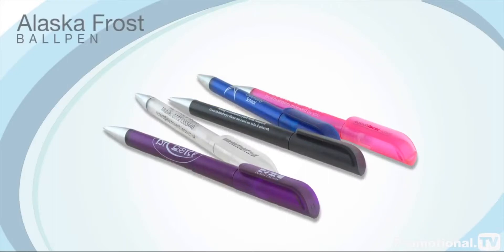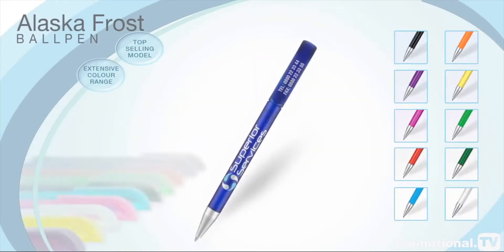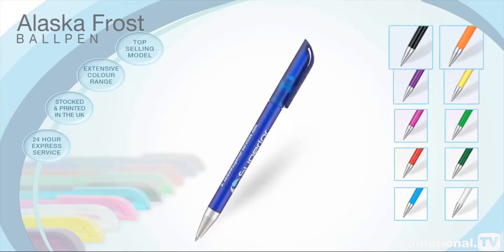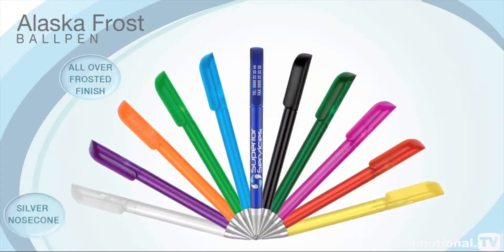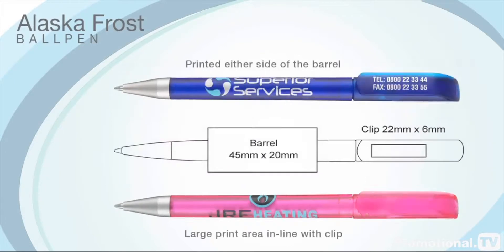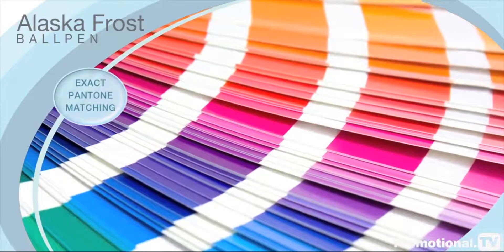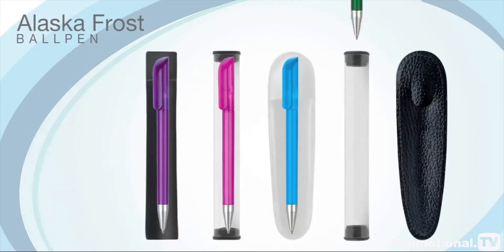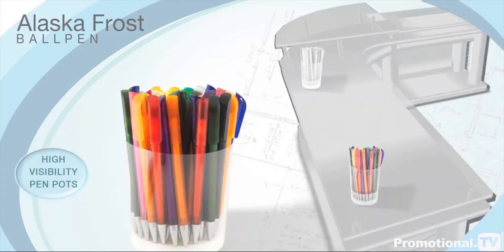Total Merchandise Promotional Product Videos - Alaska Frost Ball Pens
Personalised Alaska Frost Ballpen, a twist-action ballpen in frosted finish with silver trim. A good sized print area to the barrel and clip, 11 colours to choose from, please note that black is a solid colour (not frosted). This pen is available on our 48 hour express dispatch service (strict conditions apply, see below). Ink colour: Black

48 HOUR EXPRESS DISPATCH lead time is based upon a 1 colour print to 1 position and up to 5000 units, order and useable artwork received no later than 11am the day prior to requested dispatch date, ie order/artwork by 11am Monday and dispatched Tuesday, delivered Wednesday.

Prices include a colour personalisation in 1 position. Prices exclude VAT, origination and carriage.